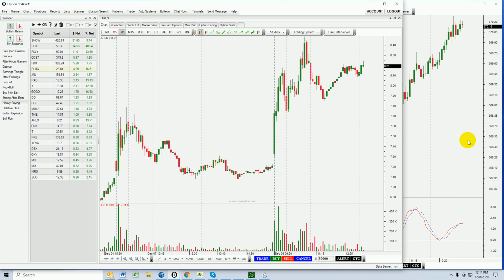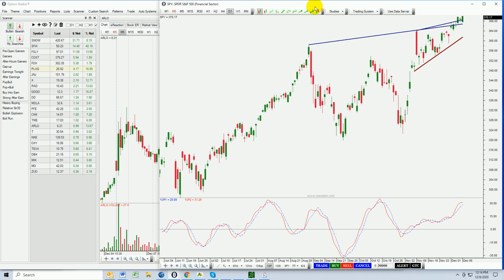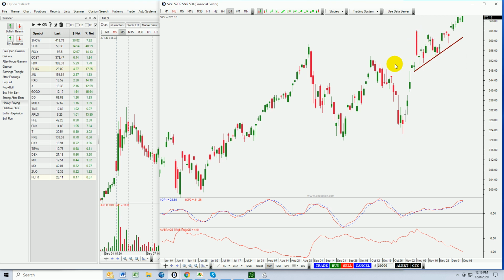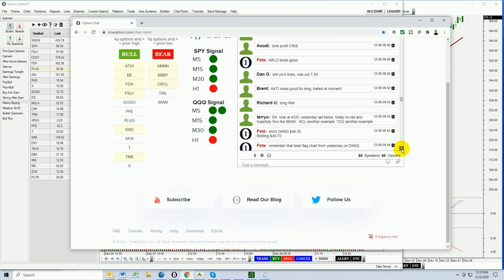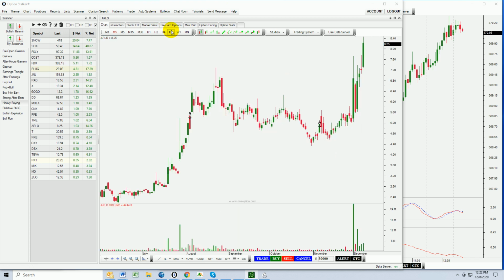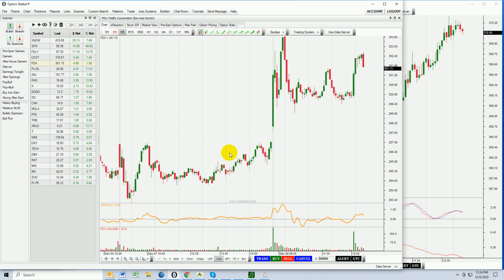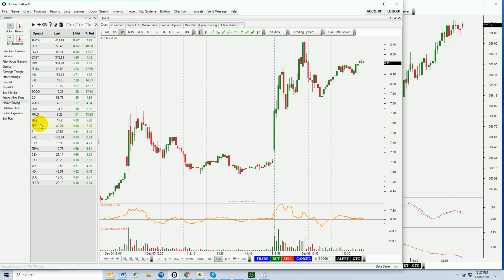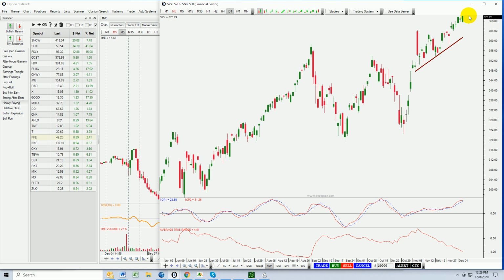Day Trading and Swing Trading Stock Options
Day trading and swing trading stock options picks were found using Option Stalker. Day trading and swing trading options picks were very short term today with the market at an all-time high. The volume is declining and daily ranges are compressing. Options IVs are collapsing and this is a time to be cautious. We are focusing on day trades and Option Stalker helps us find the best stocks.